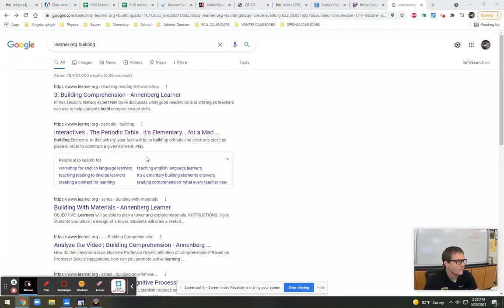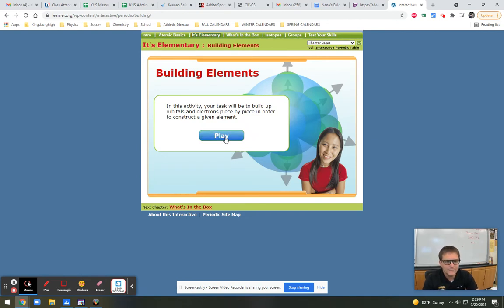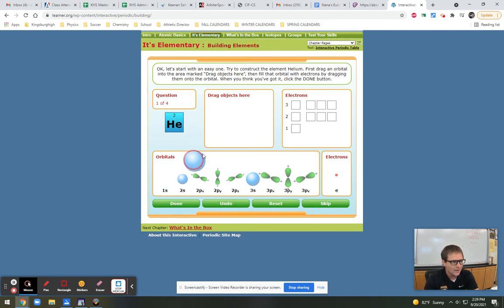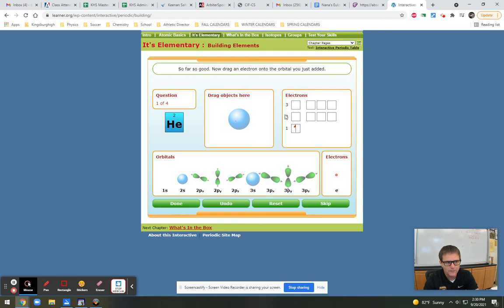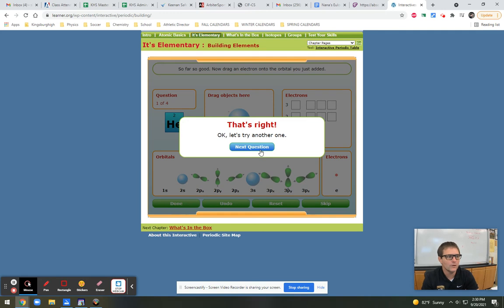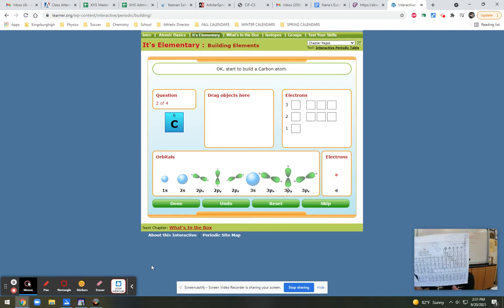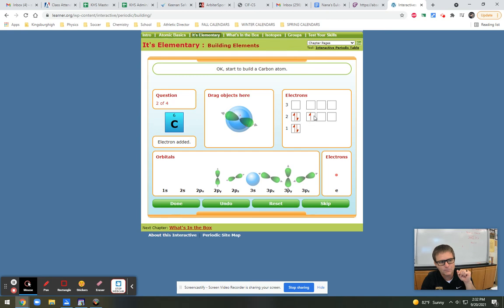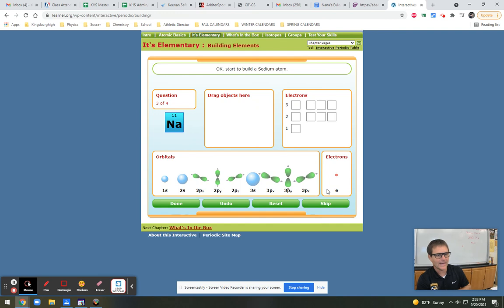Chemistry - Unit 2 - Lecture 6 - Learner.org - Building